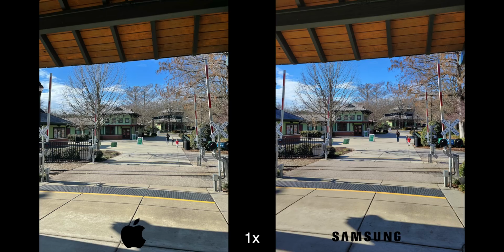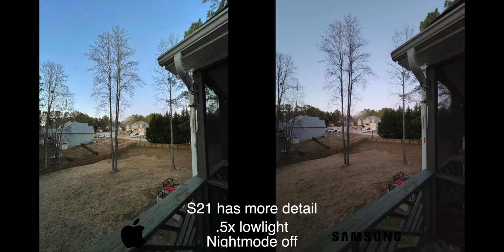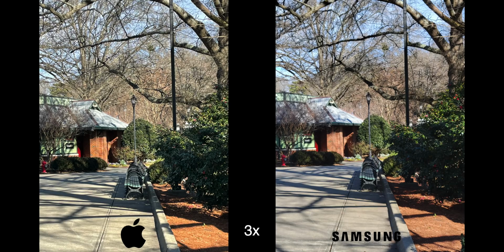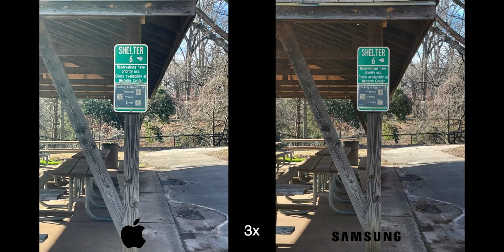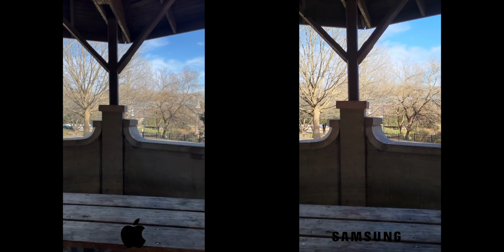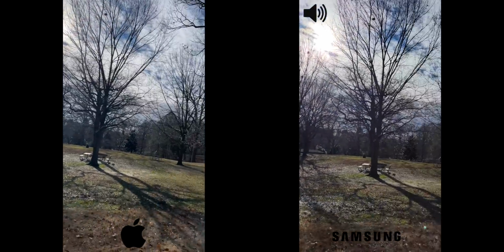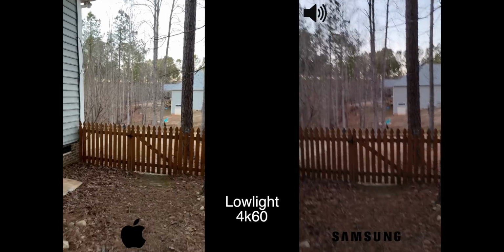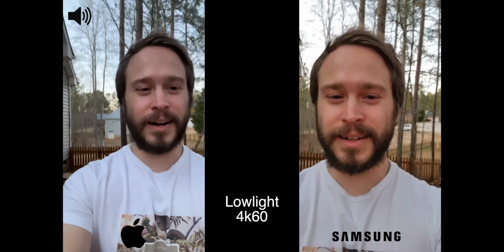Galaxy S21 vs iPhone 12 Mini Camera Comparison - New King?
So in this video, I will be comparing the GalaxyS21 against the iPhone12Mini in a camera test. I'll be testing the wide, ultrawide, and 'telephoto' cameras, along with video recording. both of these phones are just ... insane when it comes to camera, and AI.
which do you like better?

00:00 Intro
01:33 1x camera test
02:09 1x night mode
02:18 .5 ultrawide test
02:34 .5 Ultrawide lowlight
02:59 .5 ultrawide nightmode
03:53 3x zoom test
04:53 Selfie photos
05:05 4k60 front
05:52 4k30 front
06:16 4k60 rear
06:55 4k30 rear
07:14 8K24 vs 4k60
07:39 4k60 ultrawide
07:59 4k60 rear lowlight
07:21 4k60 front lowlight
09:22 galaxy live focus video
09:56 outro

🚨 LISTEN UP, yes I use cases on my phones… and yes MANY companies contact me to be an affiliates for their cases.. but I ONLY recommend cases that I truly believe in. Which is why I love Rhinoshield. They are fantastic cases that protect your phone against high drops and they look good.

My gear!
💥Rode VideoMic NTG
💥Audio-Technica ATH-M20x

Galaxy Watch 3
Apple Watch series 5 40mm
Apple Watch series 5 44mm
Apple Watch series 6 40mm
Apple Watch SE